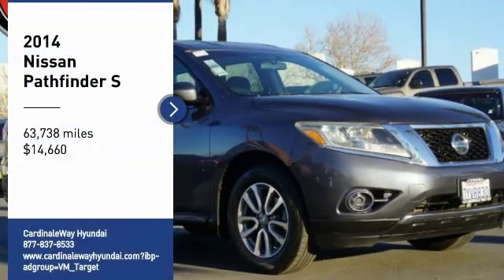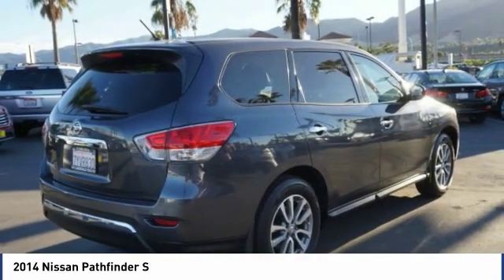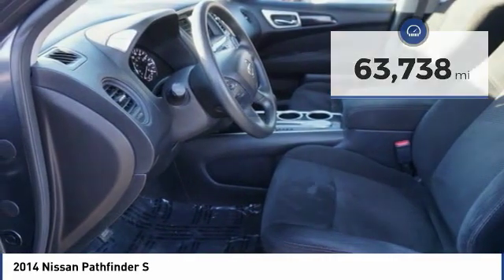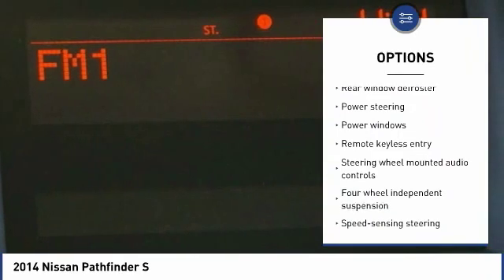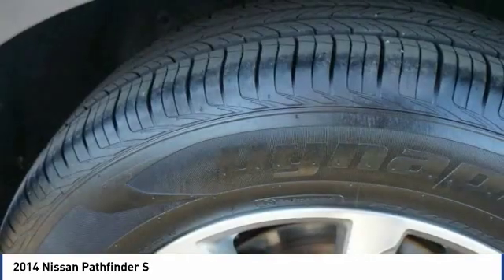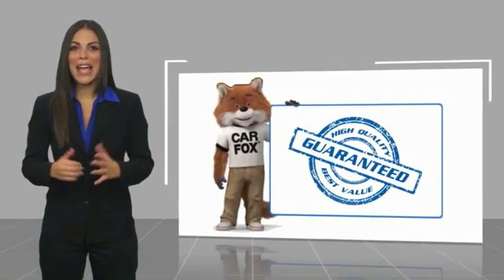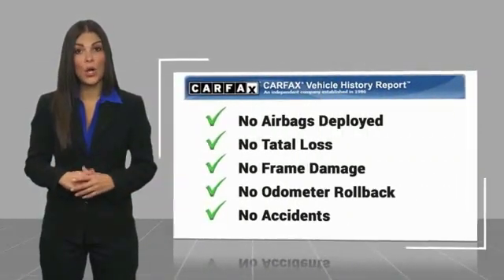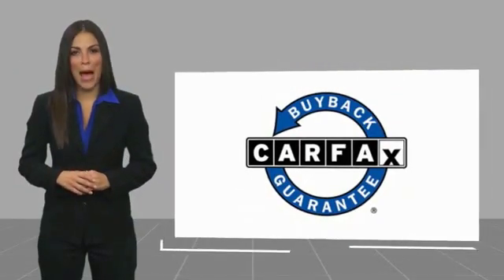2014 Nissan Pathfinder 2014 Nissan Pathfinder S FOR SALE in Corona, CA HP8374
CardinaleWay Hyundai
2525 Wardlow Rd

New Price! Clean CARFAX. Gray 2014 Nissan Pathfinder S FWD CVT with Xtronic 3.5L V6 BLUETOOTH, MP3 CAPABLE, KEYLESS ENTRY, CLEAN CARFAX,   7 PASSENGER  , Pathfinder S, 4D Sport Utility.  Inland Empire, Corona, Riverside, Ontario, San Bernardino, Orange County, Yorba Linda, Chino Hills 92882. Recent Arrival! 20/26 City/Highway MPG  Awards:     2014 KBB.com 12 Best Family Cars Experience the Cardinale Way difference. We develop outstanding relationships where everybody wins. All prices plus dealer installed accessories.  Vehicle price and availability are subject to change without notice.